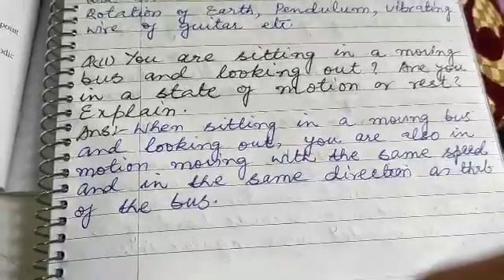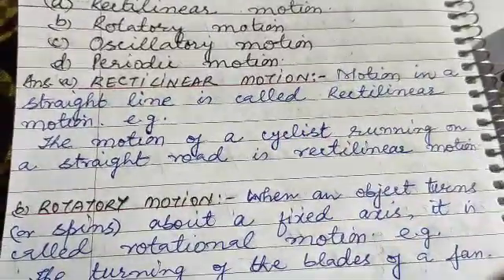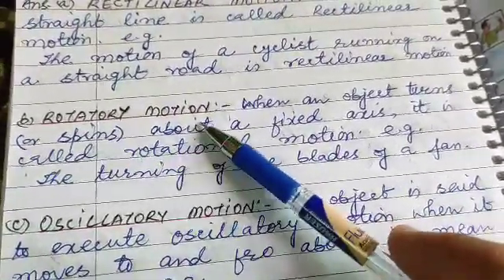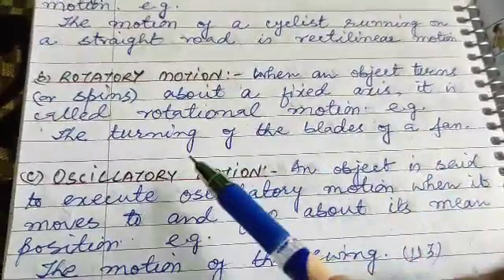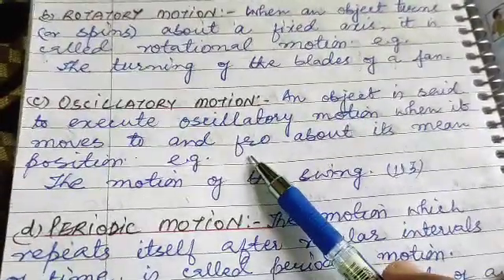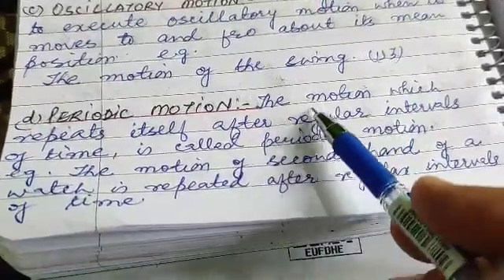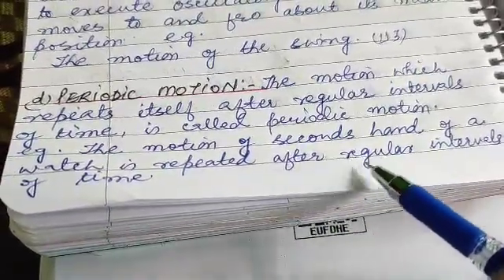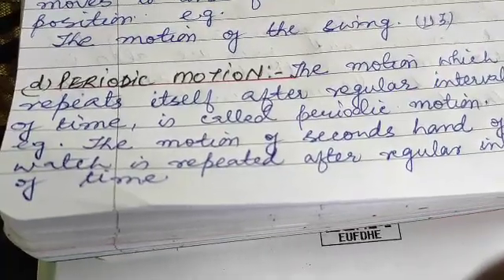CLASS/6TH/GEN SC/MOTION & MEASUREMENT OF DISTANCES/Q.NO.7,8,9,10,11,12 DONE/ANIL JO THUSOO/TEACHER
1.MOTION AND MEASUREMENT OF
   DISTANCES
2.EXERCISE
3.QUESTION NO 7,8,9,10,11,12 DONE
4.PAGE NO. 107-108